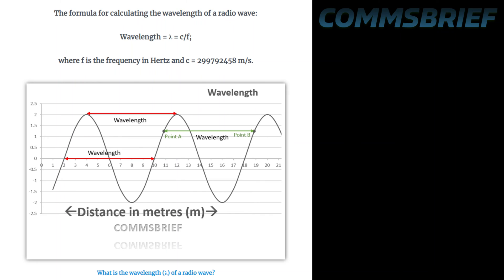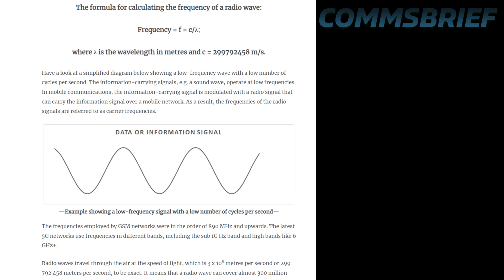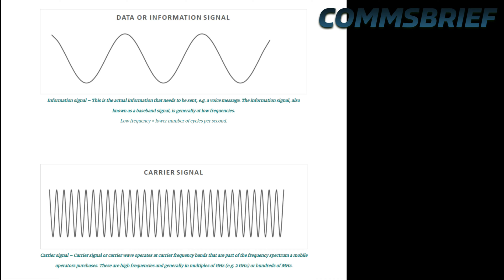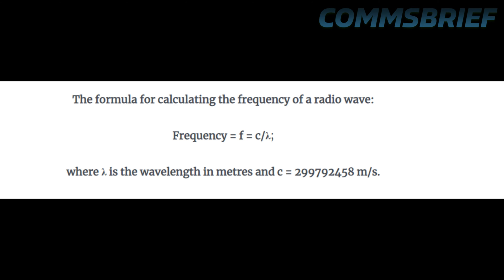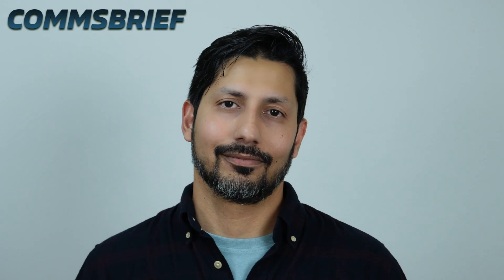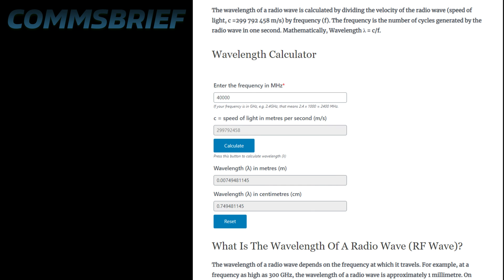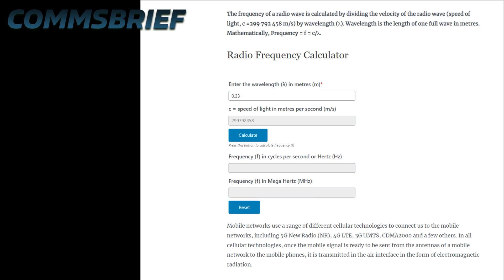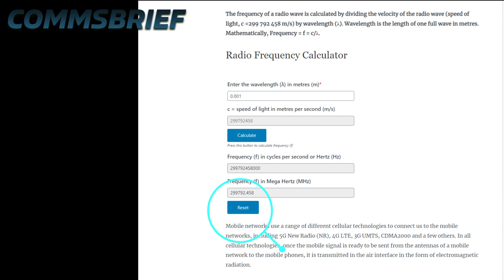How to calculate wavelength and frequency of radio waves?